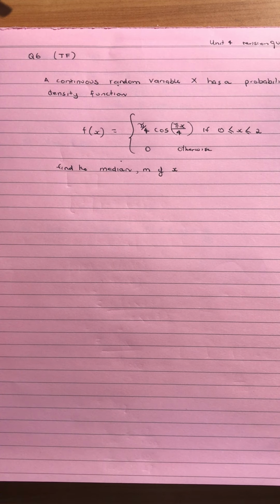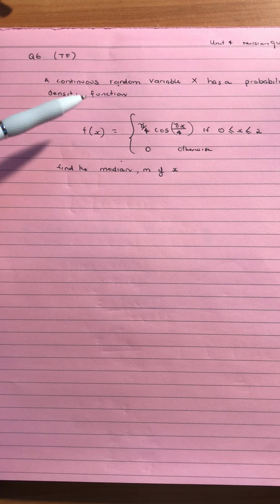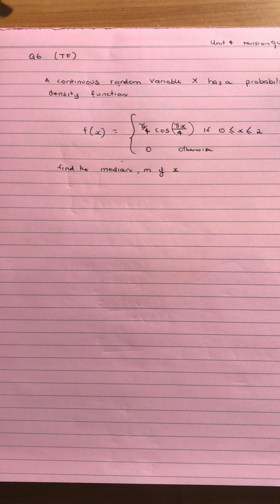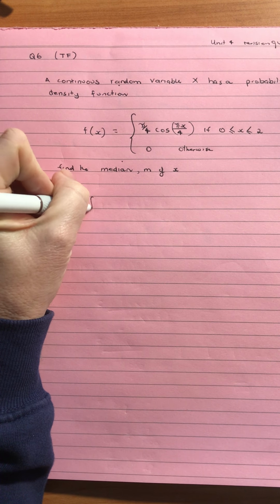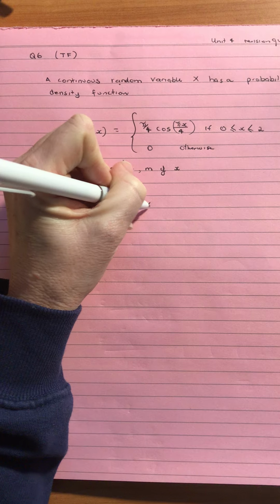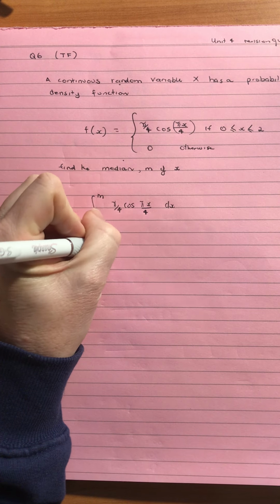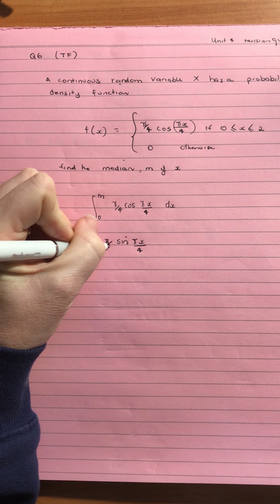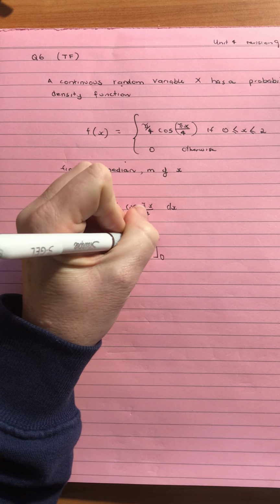MM unit 4 revision quiz - question 6